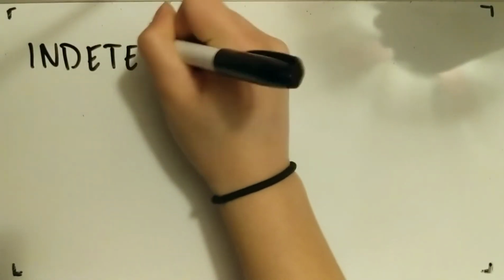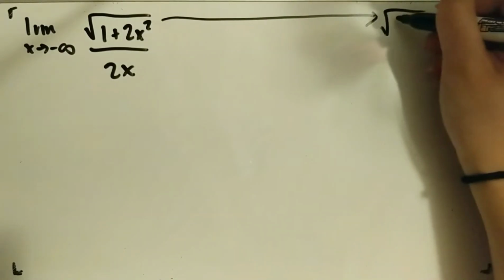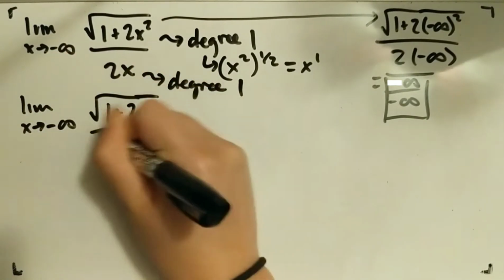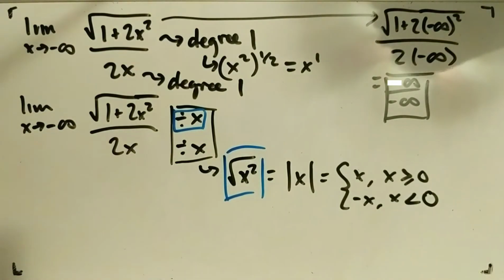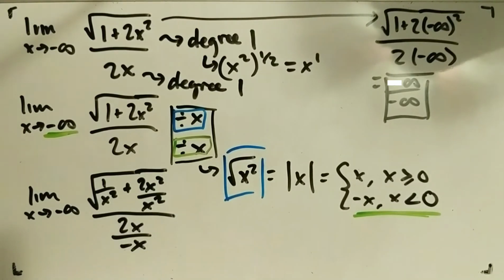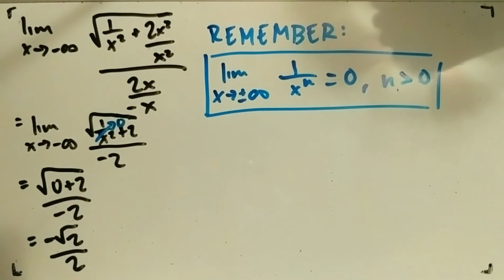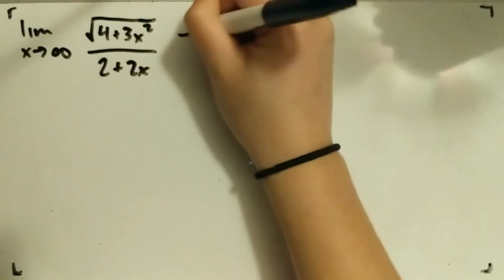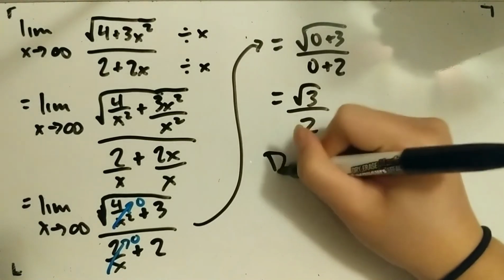4 Indeterminate Limits of Irrational Function - By Bianca Padilla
How to find limits at infinity of functions with roots